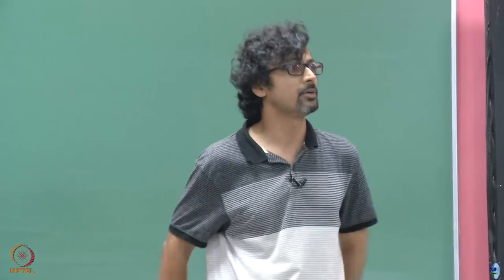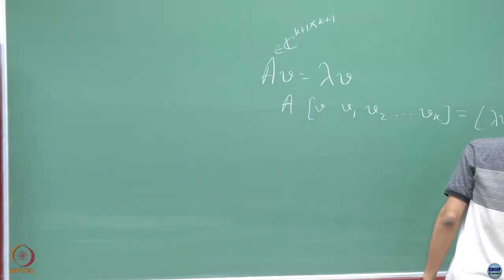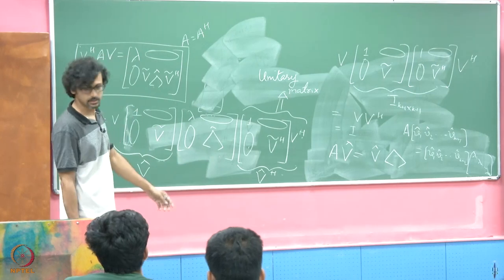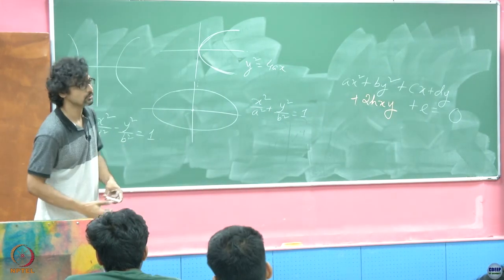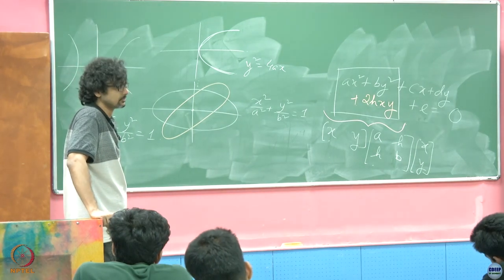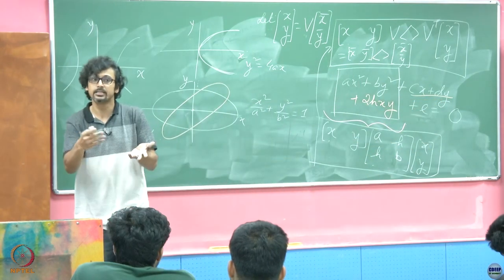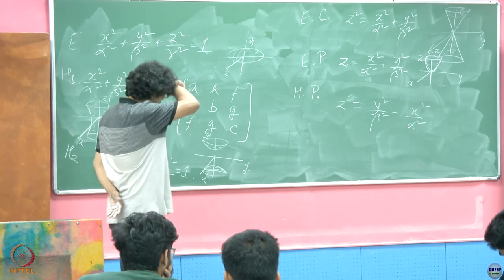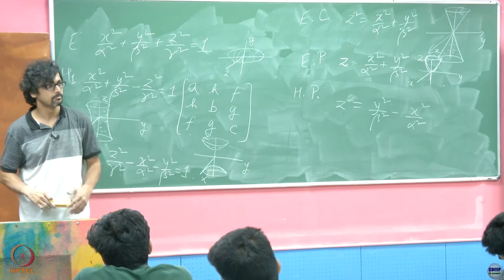Week 09: Lecture 21 A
Week 09: Lecture 21 A: Singular Value Decomposition